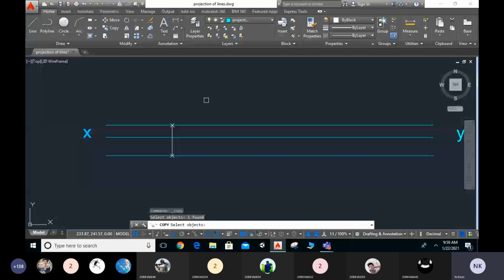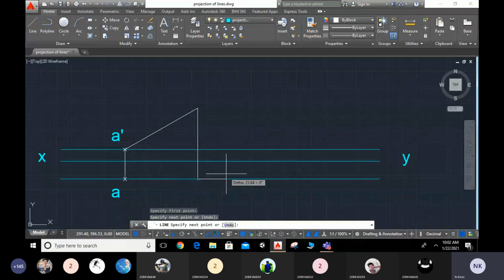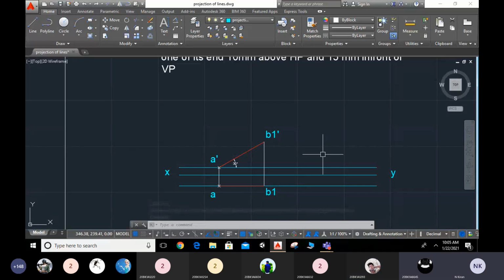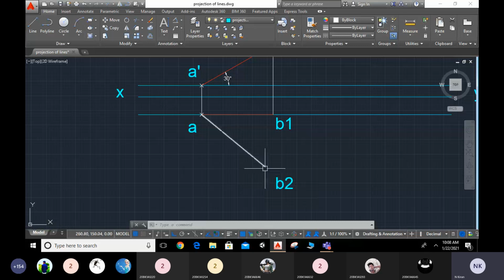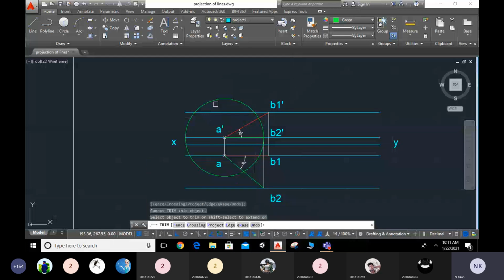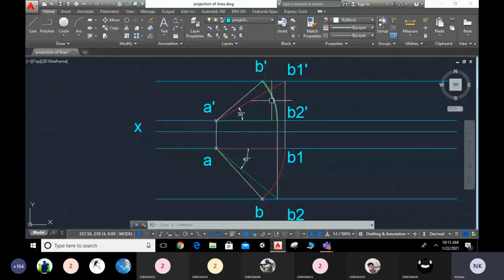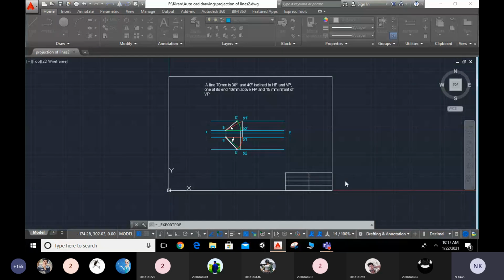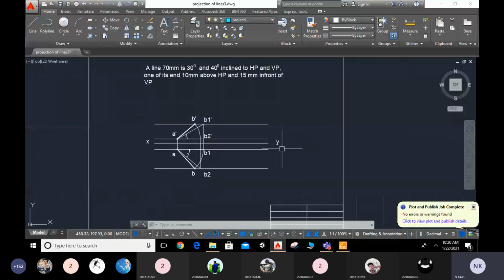Projection of lines inclined to both the planes in AutoCAD